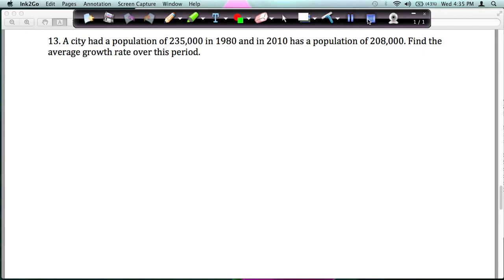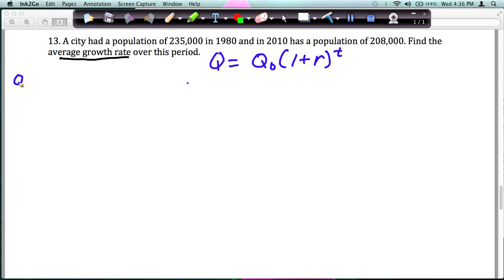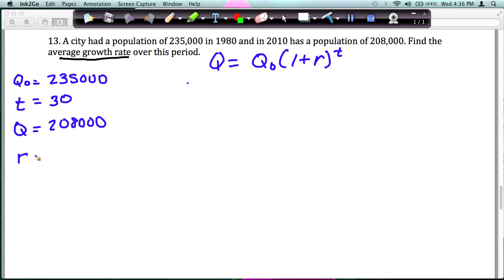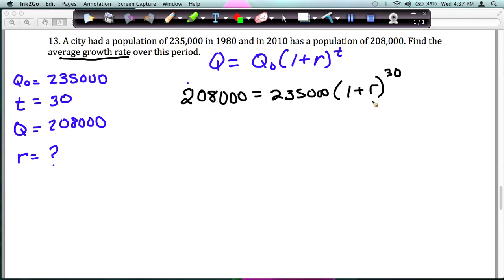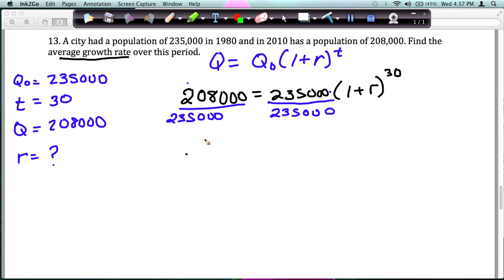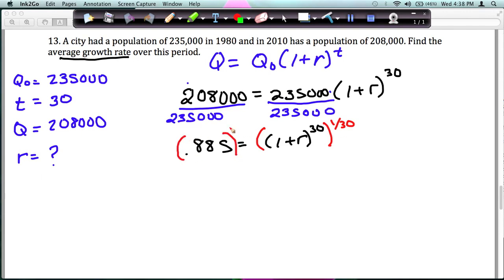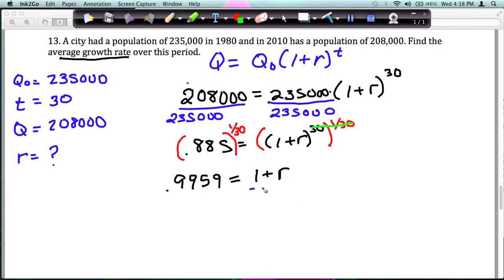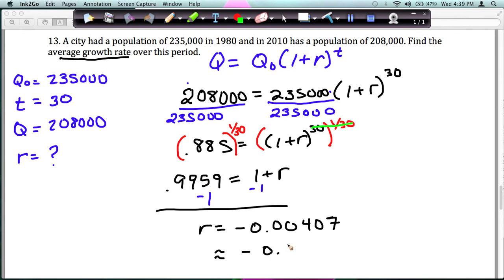Unit 3: Average Growth Rate